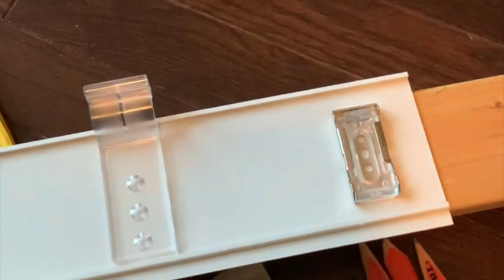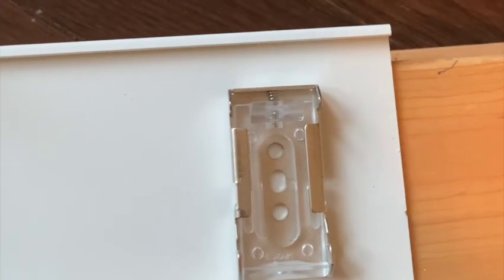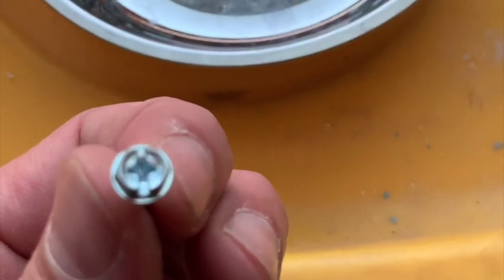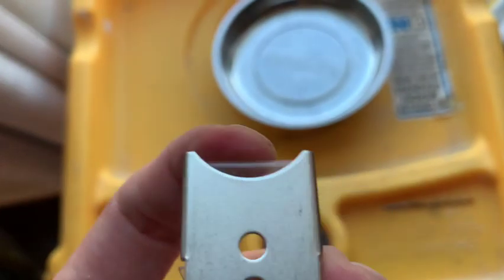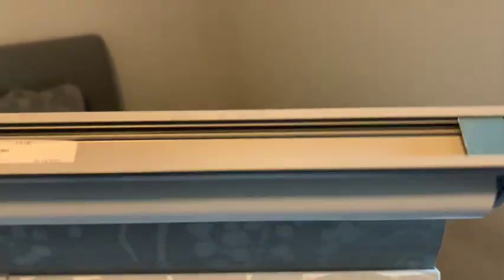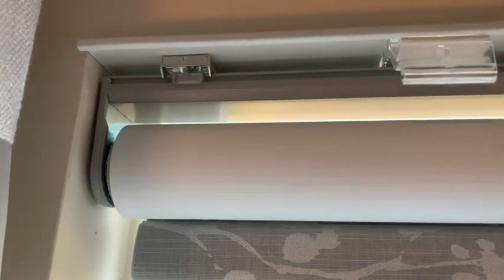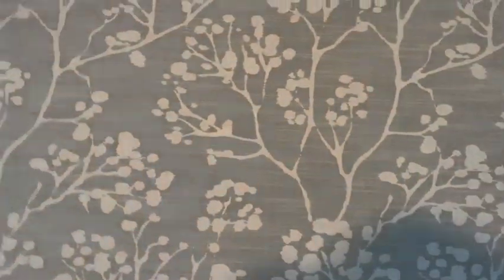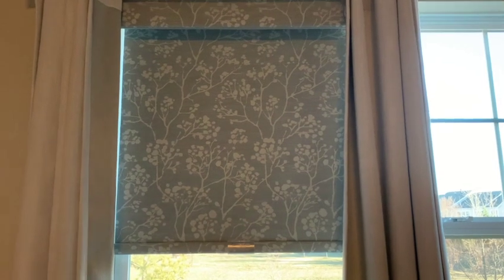How to Install Bali Roller Blinds Easy - Inside Window Sill Mount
This is how to Install Bali Roller Blinds with an Inside Mount on the inside of the window sill. Bought from Home Depot.